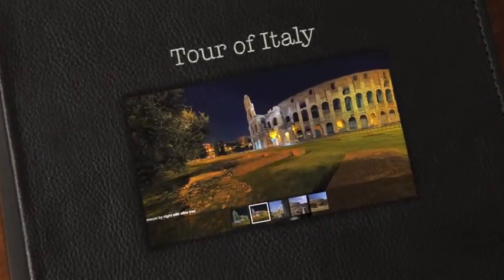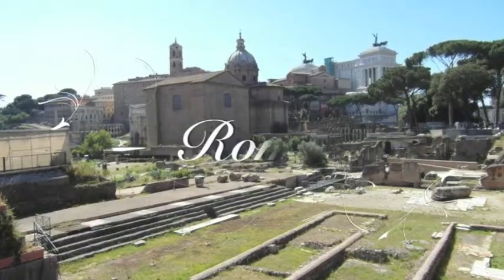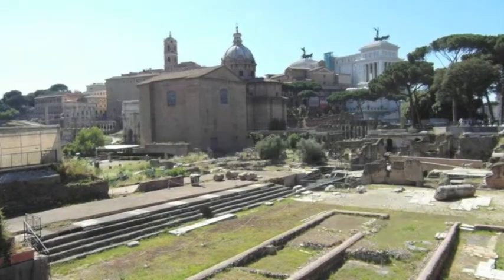Tour of Italy